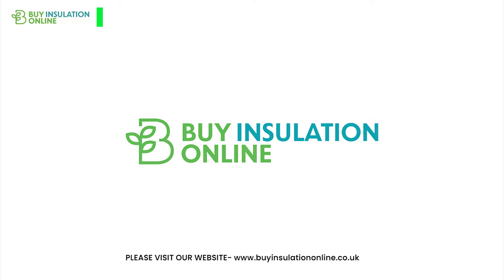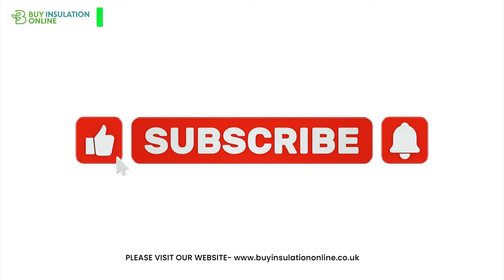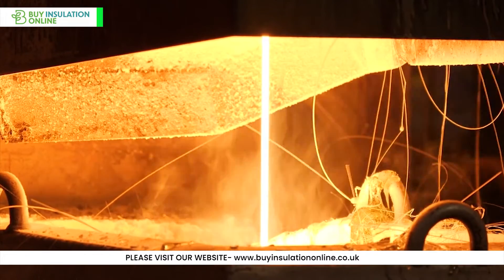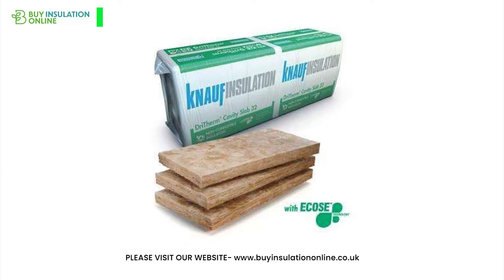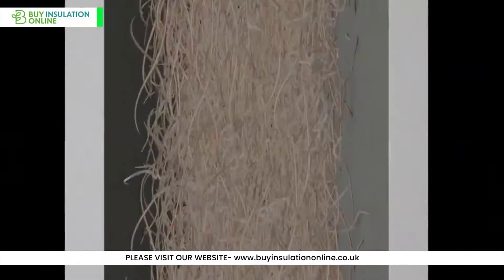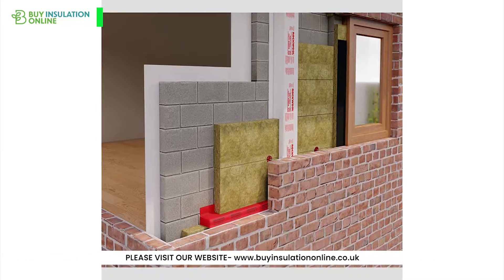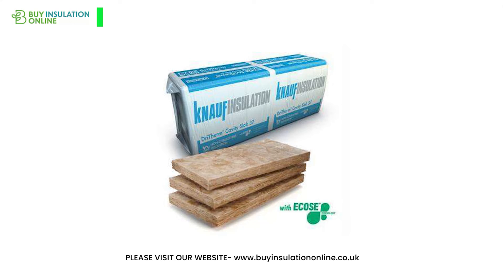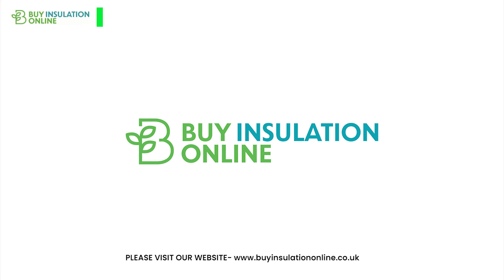Knauf Dritherm Cavity Wall Insulation: A Comprehensive Comparison of 32 and 37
Knauf Dritherm Cavity Wall Insulation is a water-repellent glass mineral wool insulation that is designed for use in external full-fill masonry cavity walls. It is available in two variants: Knauf Dritherm 32 and Knauf Dritherm 37.

In this video, we provide a comprehensive comparison of these two variants, delving into their thermal performance, intended use, available thicknesses, pricing, and overall cost-effectiveness.

Key takeaways:

1. Knauf Dritherm 32 has a lower thermal conductivity than Knauf Dritherm 37, which means that it is a better insulator.
2. Knauf Dritherm 32 has a slight edge over Knauf Dritherm 37 in terms of sound absorption.
3. Both Knauf Dritherm 32 and Knauf Dritherm 37 use a water-repellent technology, but they are not waterproof.
4. Both Knauf Dritherm 32 and Knauf Dritherm 37 are A1 Euroclass rated as non-combustible.
5. Knauf Dritherm 32 is typically used where high-performance insulation is required, while Knauf Dritherm 37 is a good choice for standard cavity wall insulation.
6. Knauf Dritherm 32 is more expensive than Knauf Dritherm 37, but it is also a more effective insulator.
7. The overall cost-effectiveness of Knauf Dritherm 32 and Knauf Dritherm 37 depends on a number of factors, but Knauf Dritherm 32 can often be a more cost-effective choice in the long run due to its superior insulation capabilities and energy savings.